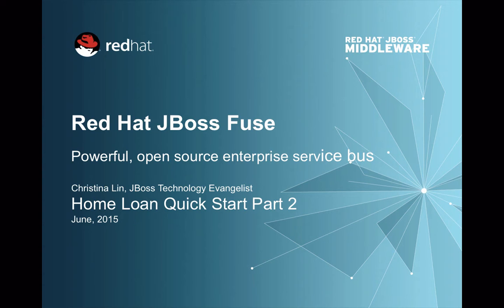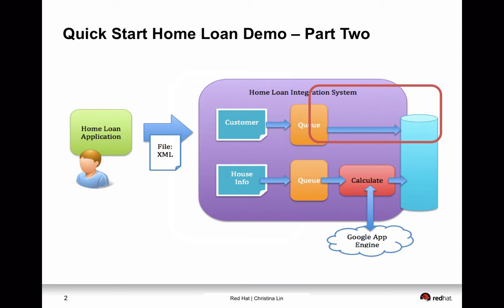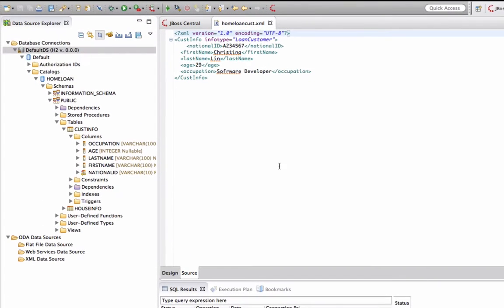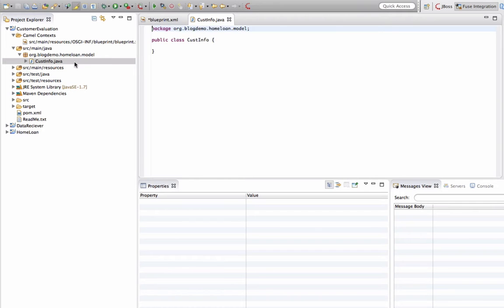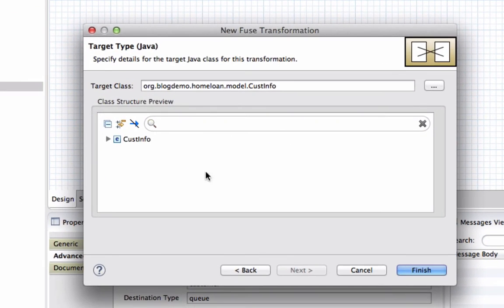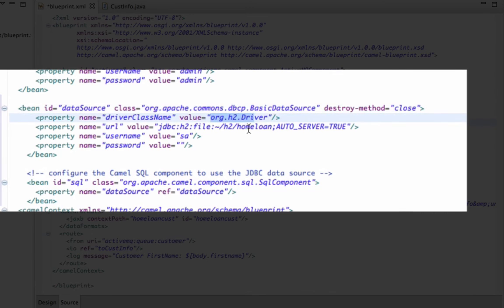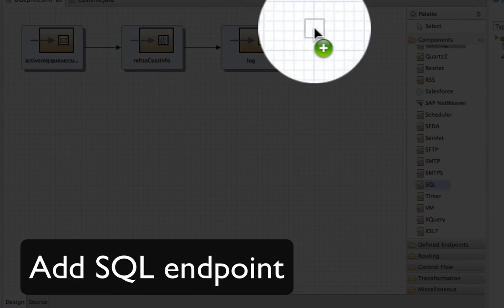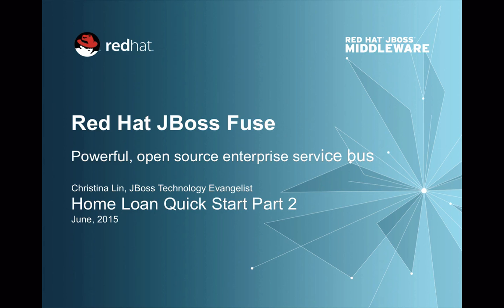JBoss Fuse Getting Started Home Loan Demo Part 2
For people that are getting started to know Fuse, and wants to get their hands dirty and develop a JBoss Fuse project for the first time.
In this part of the video we concentrate on processing the customer data, by reading the xml file and store it into a Postgres Database. And it also takes you through the new data mapper feature in JBDS. This demo uses the most simple and straight forward sql component in Camel
Contains
-SQL component
-Dozer component for data convert